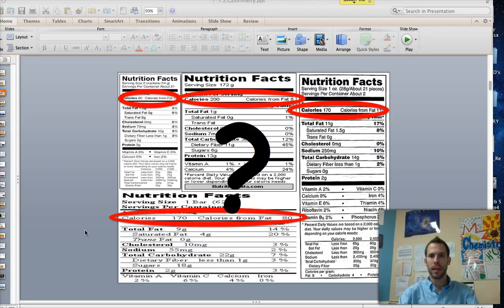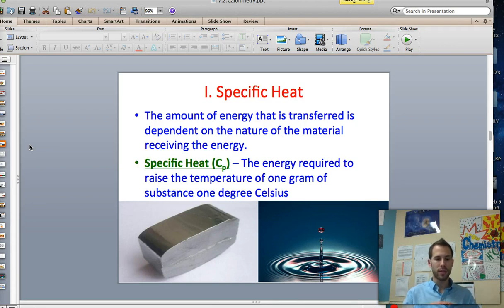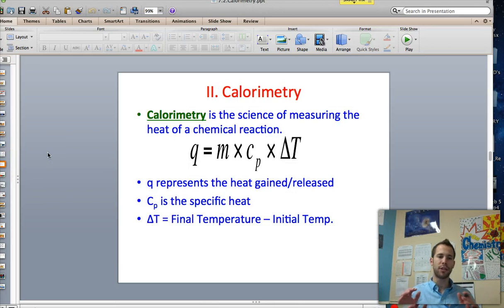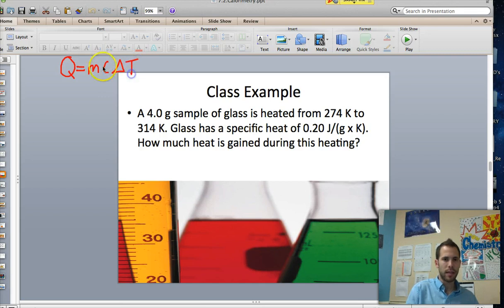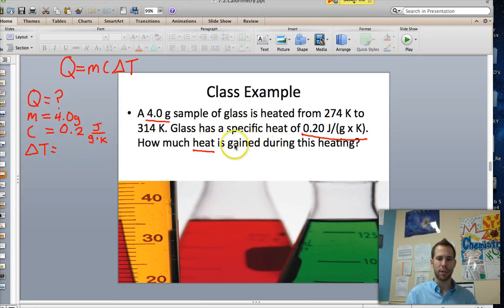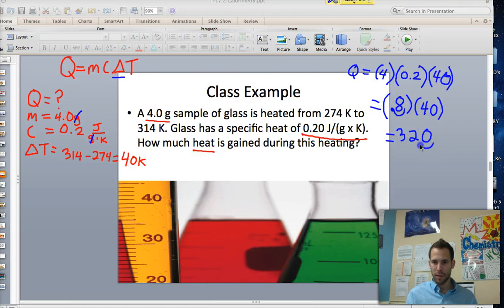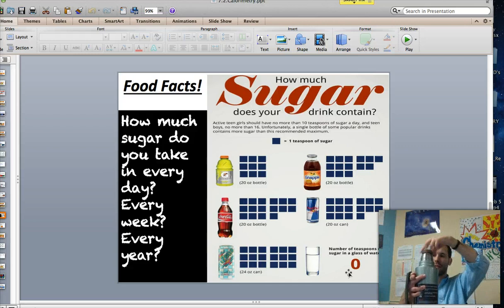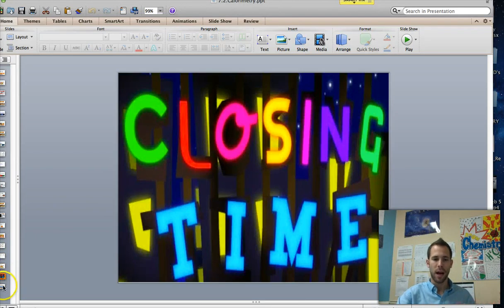VideoLecture 7 2 Calorimetry Calculations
7.6 -- Using calorimetry data, I can utilize my knowledge of temperature change and specific heats to calculate the amount of heat transferred for a reaction.

Standard 7d: Students know how to solve problems involving heat flow and temperature changes, using known values of specific heat and latent heat of phase change.